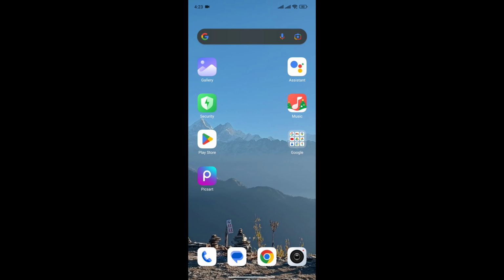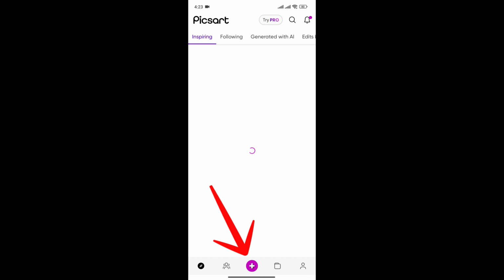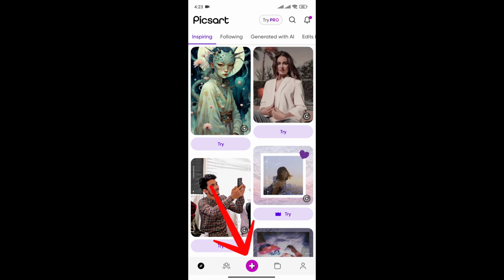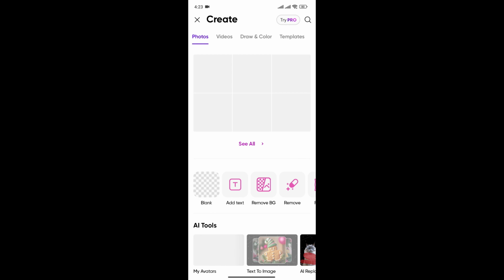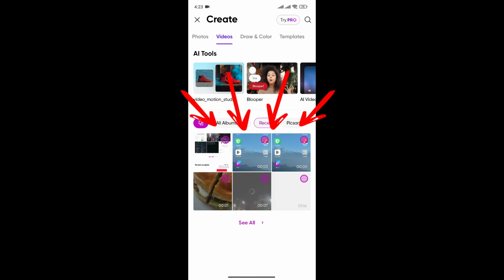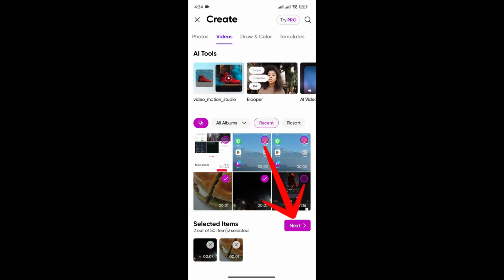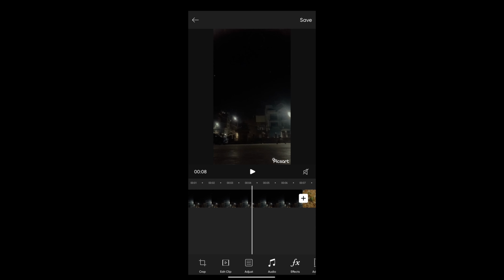How to Add Video in Picsart 2025?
Want to learn how to add video in PicsArt and create stunning edits? In this step-by-step tutorial, we’ll show you how to import, edit, and enhance videos in PicsArt, making your content more dynamic and visually appealing. Whether you want to overlay videos on images, add effects, trim clips, apply filters, or include text and stickers, this video covers everything you need to know! PicsArt video editor allows you to edit videos effortlessly, making it perfect for creating social media content, reels, and aesthetic video edits. Watch till the end to discover how to add transitions, adjust speed, and export high-quality videos from PicsArt.